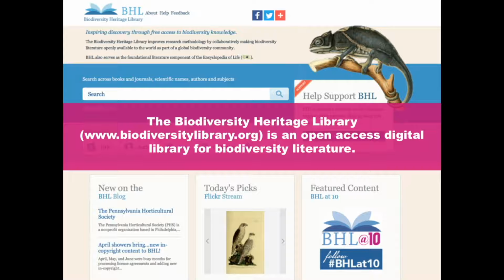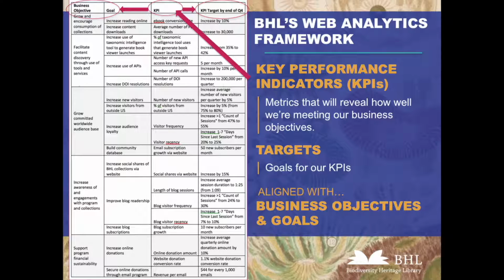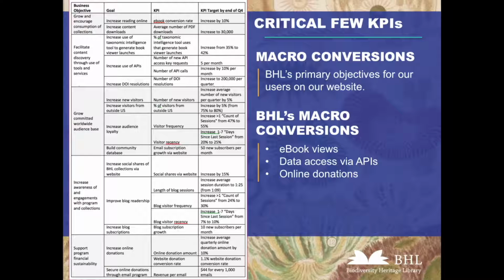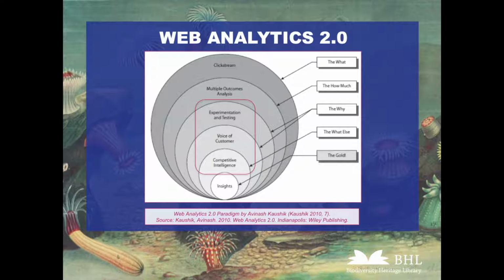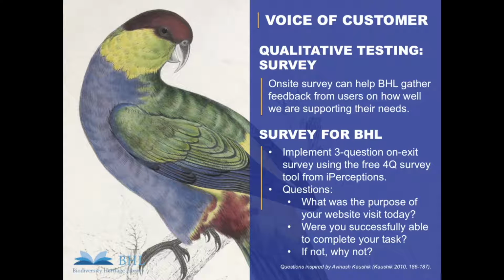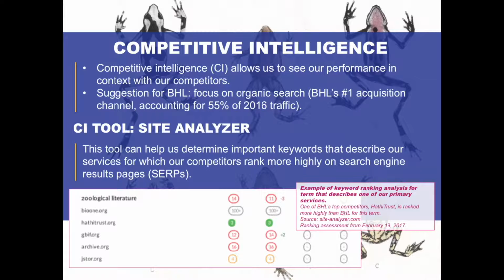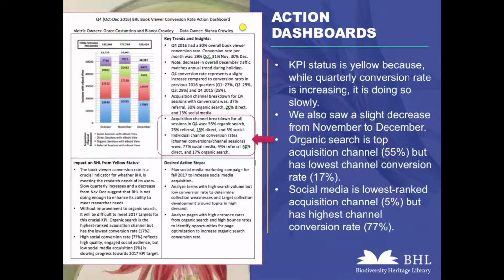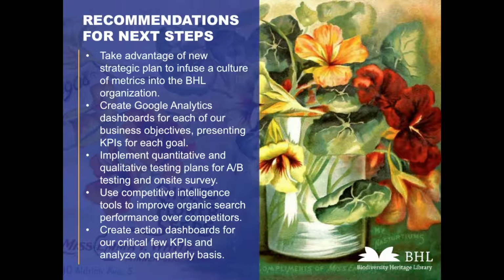Web Analytics and the Biodiversity Heritage Library: Research and Recommendations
This is the final oral presentation for the University of Denver University College Web Analytics class for winter 2017. This presentation presents Grace Costantino's research and recommendations for web analytics at the Biodiversity Heritage Library (BHL).